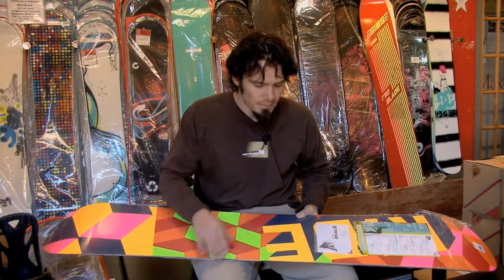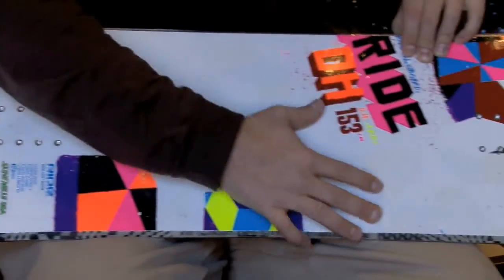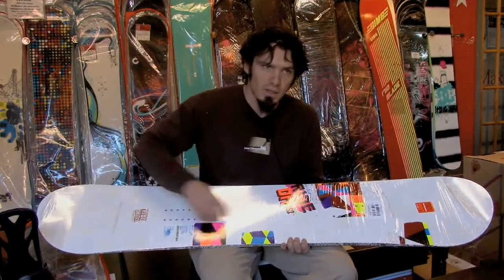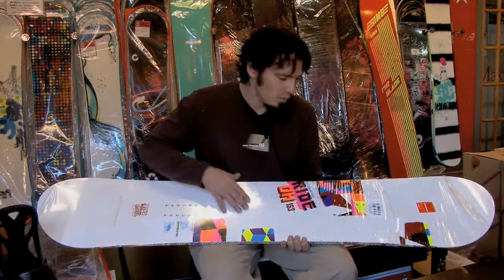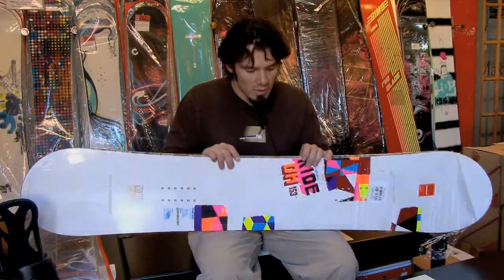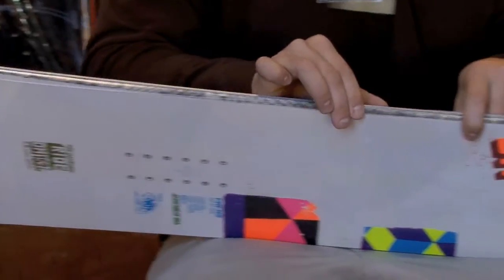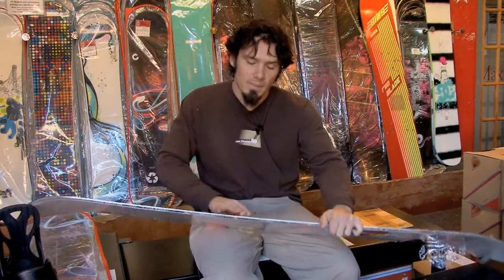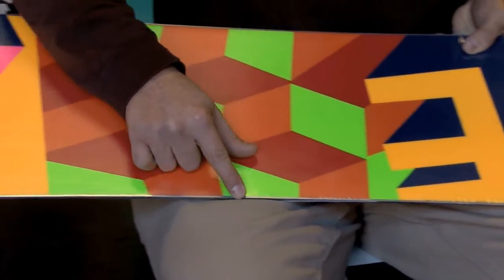Snowboarding Gear : How Are Snowboards Built?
Snowboards consist of wood, fiberglass, polyurethane sidewalls, hard plastic and metal that is fused together. Find out how to grind the base of a snowboard with help from the manager of a snowboard store in this free video on snowboarding gear and equipment.

Expert: Andy Varner
Bio: Andy Varner has been the manager for 14 years at the MAX snowboard shop at the base of Park City Mountain Resort.
Filmmaker: Erik Hutchins